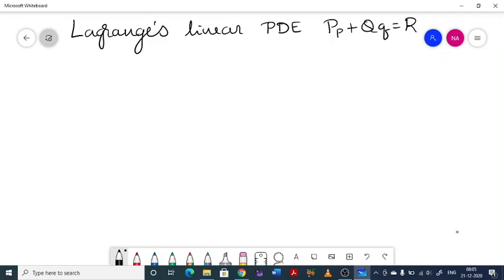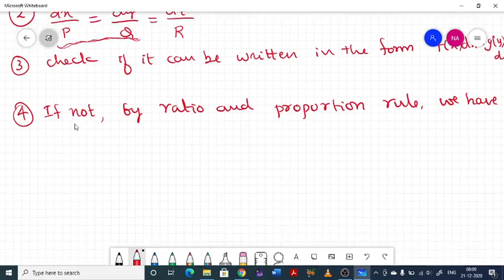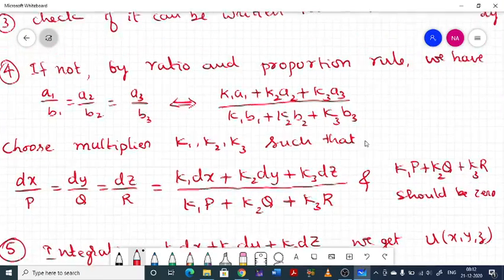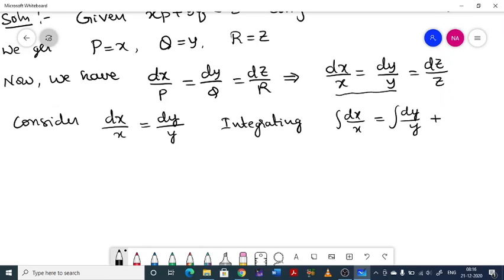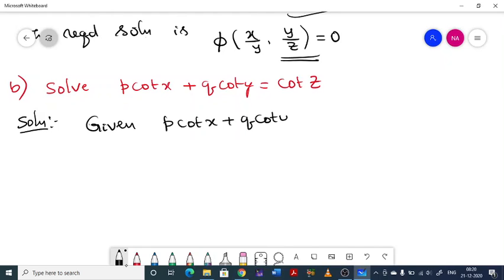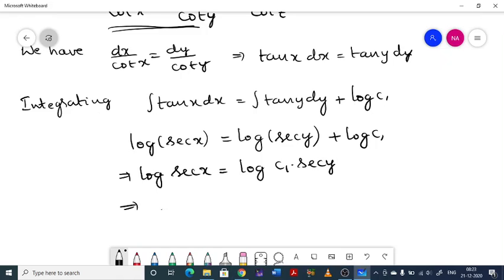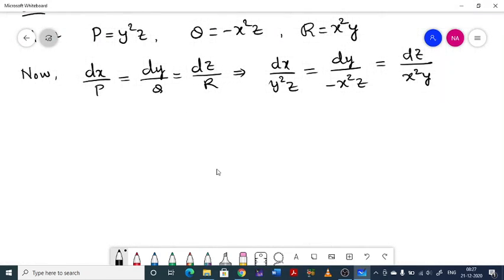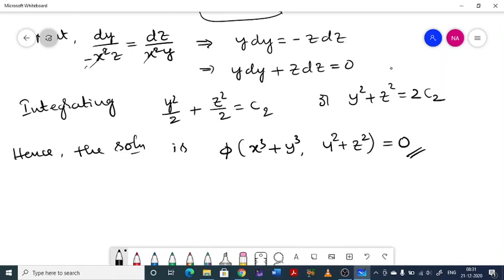Solution of Lagrange's linear PDE